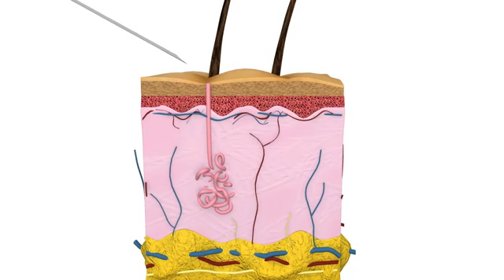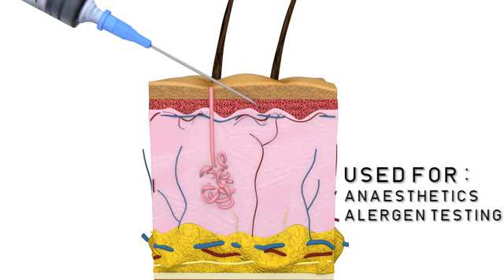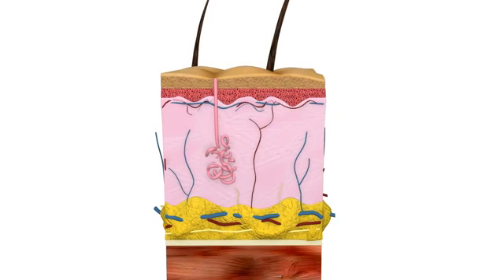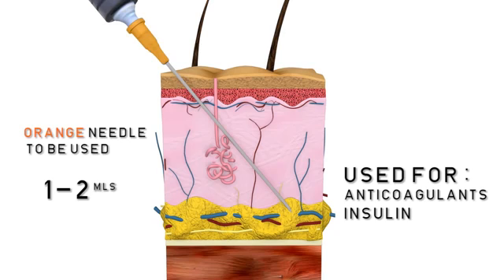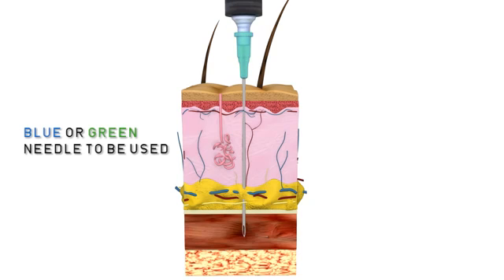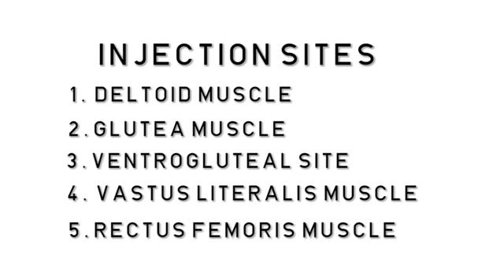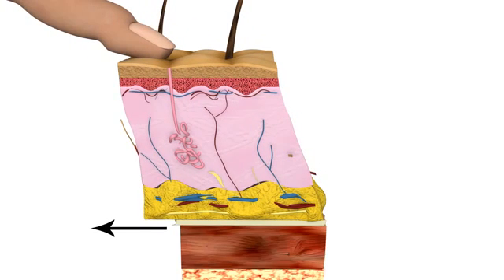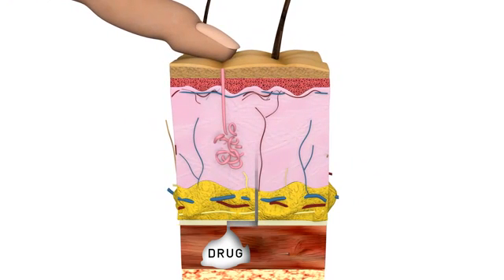[MedVietsub] Các kỹ thuật tiêm cơ bản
Kỹ thuật tiêm thuốc là một trong những kỹ thuật cơ bản khi thực tập tại bệnh viện.
Video này không trình bày đường tiêm tĩnh mạch.
Màu sắc tương ứng với kích cỡ kim tiêm tham khảo qua các trang báo, ảnh...nước ngoài.
Nguồn video: Injection techniques basic
Translator: Hải yolo
QC: Cá Cơm siêu đẳng
Editor: Aoi